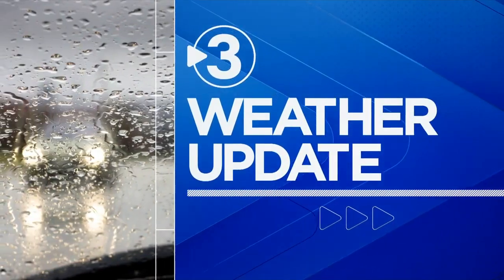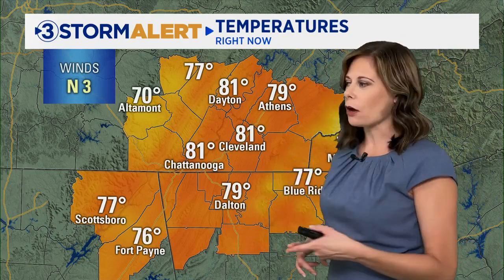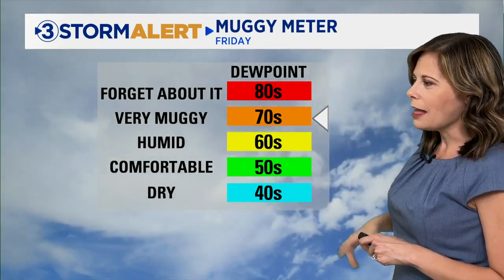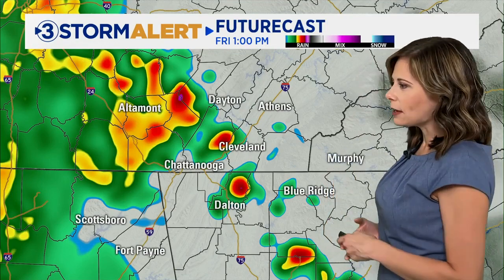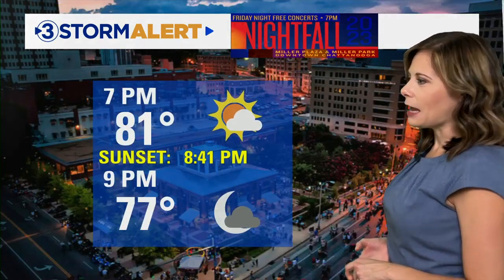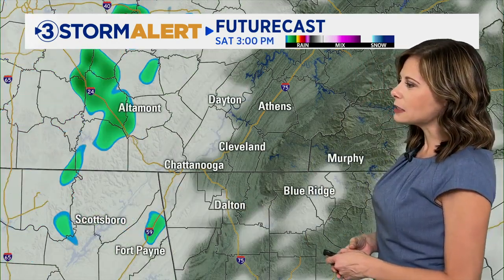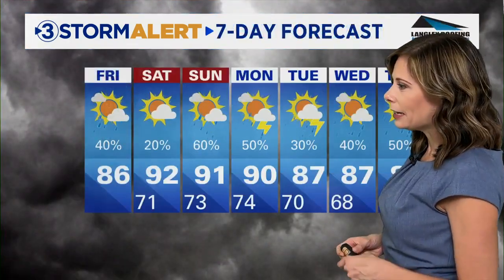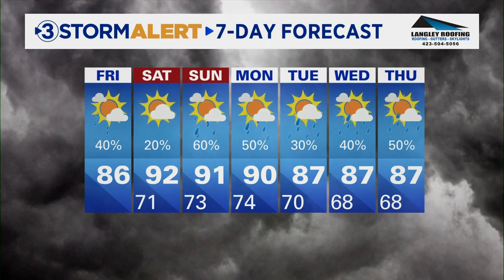Friday midday weather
High temperatures will be kept down into the 80s due to the clouds and the rain, but it will still be on the muggy side.